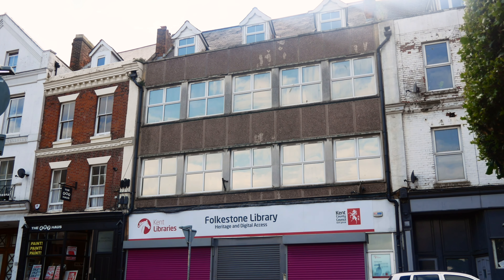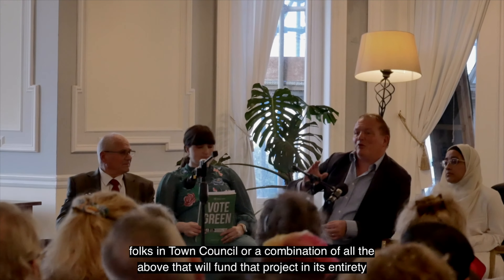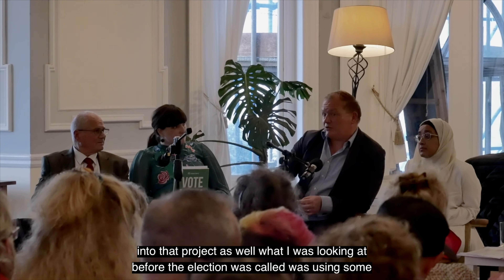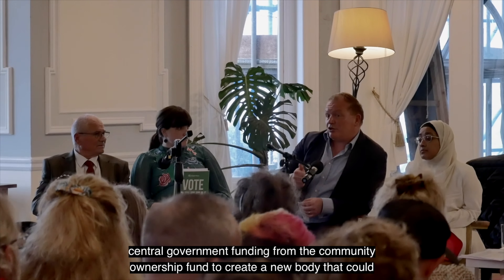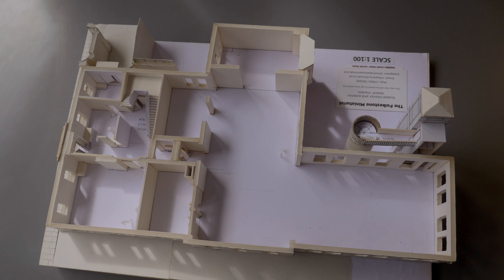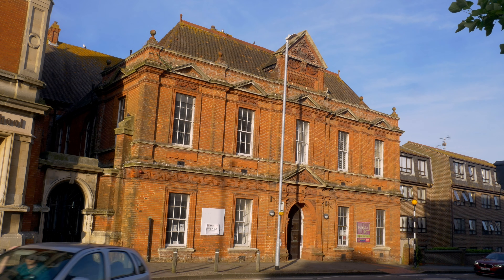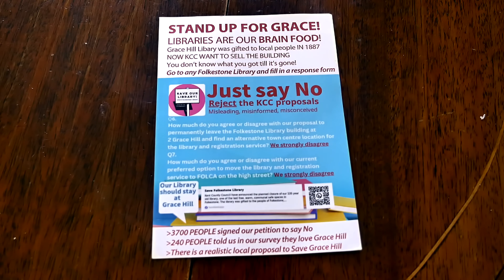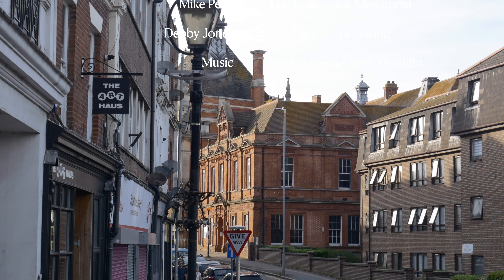GRACE HILL LIBRARY - FOLKESTONE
Selected as one of the 10 films played in the Folkestone Documentary Film Challenge Screening durin Industry Day on Friday October 18th 2024.